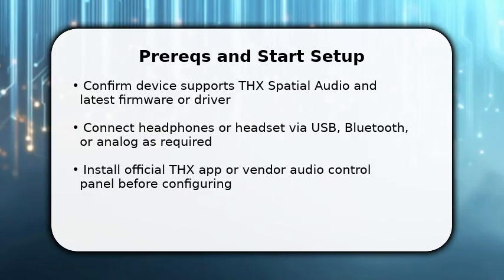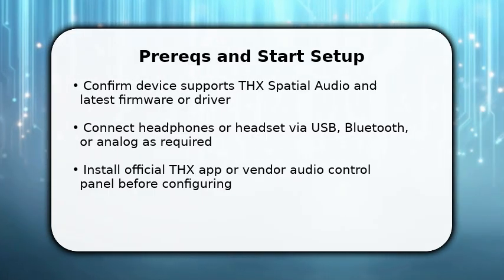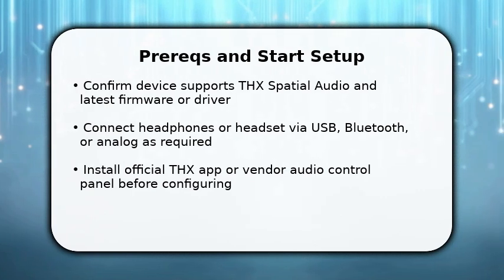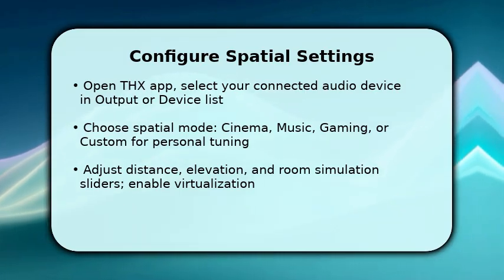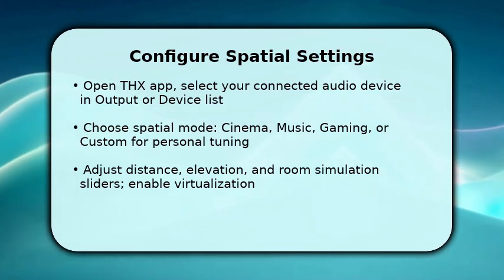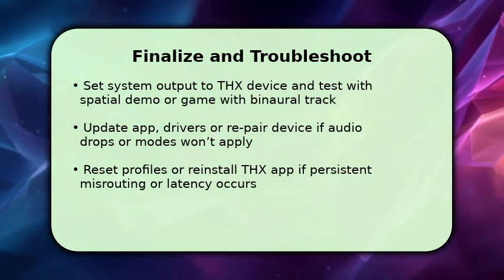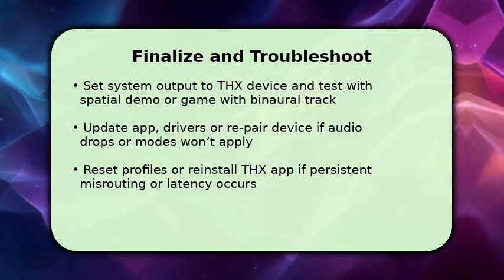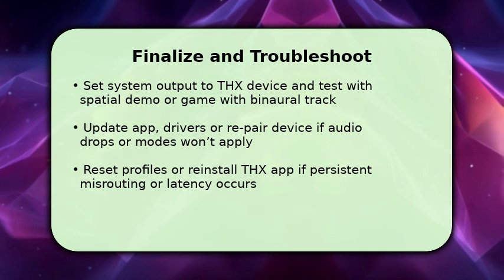How to Enable Thx Spatial Audio - Step by Step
Discover the simple steps to activate Spatial Audio on your device. This video guides you through enabling Thx, a cutting-thy spatial audio technology that enhances immersive sound experiences for gaming and entertainment.